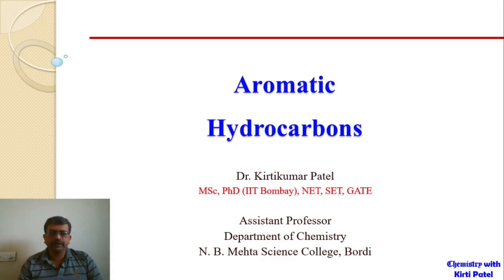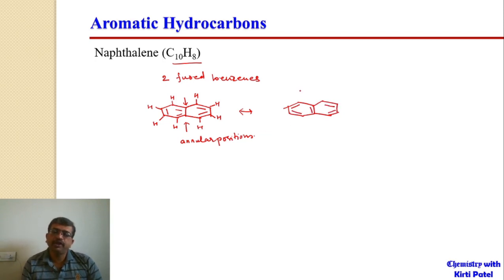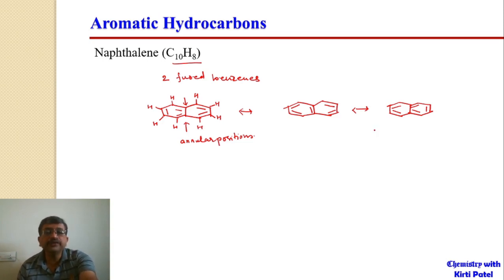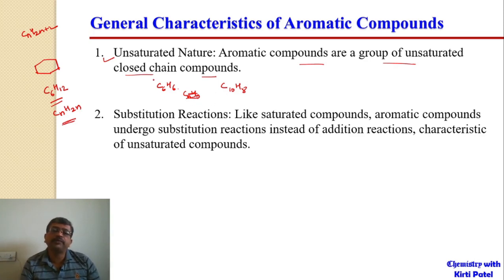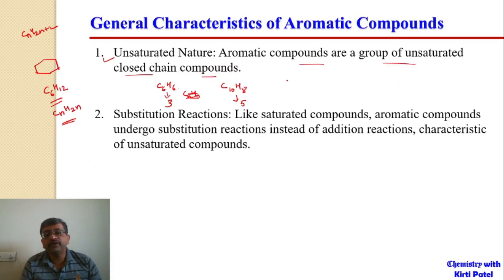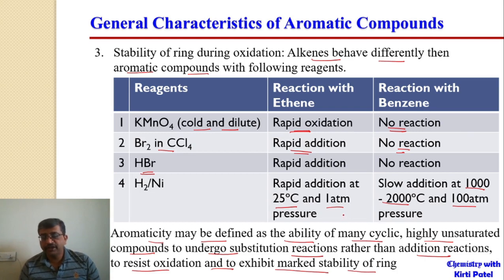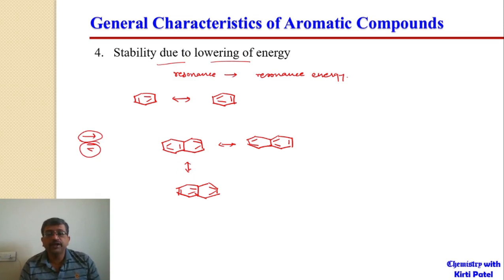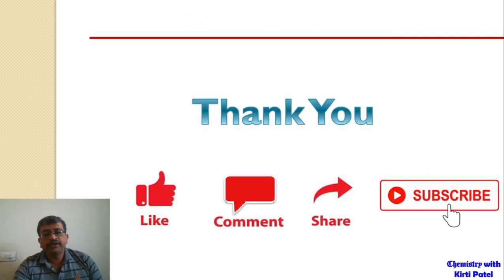Aromatic Hydrocarbons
This lecture describes aromatic hydrocarbons. Its general properties are discussed in this lecture.